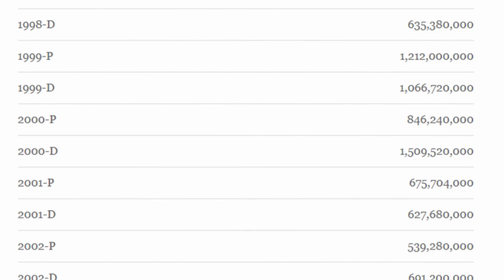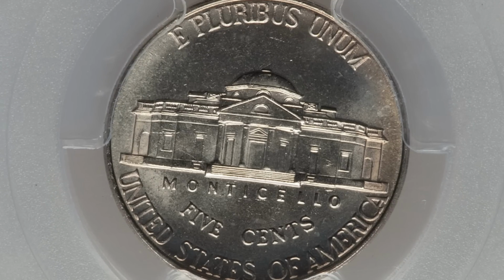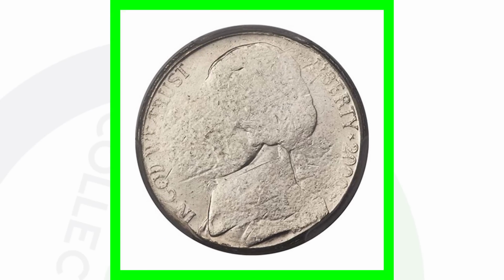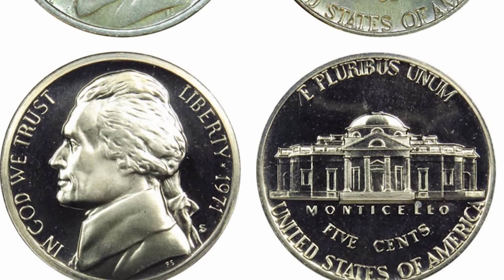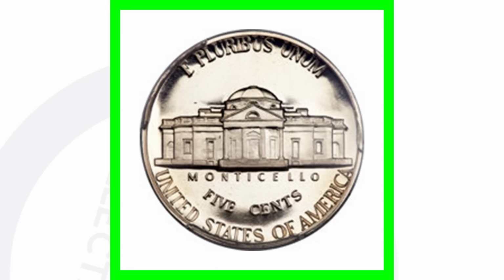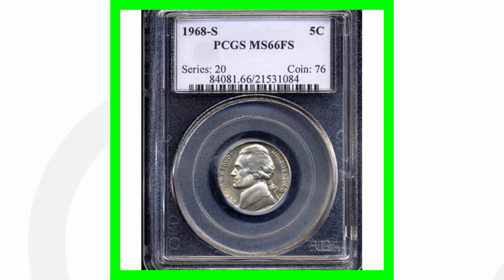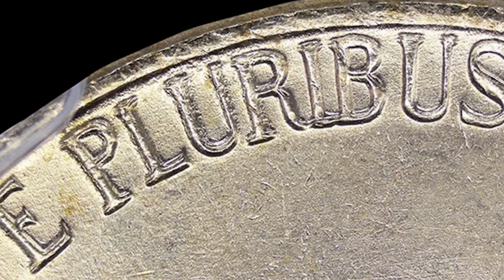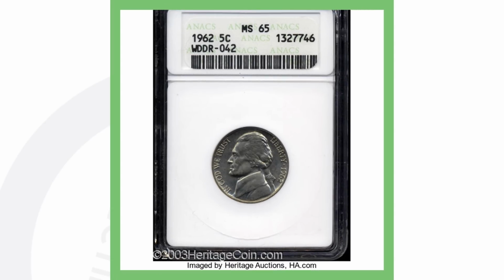THESE ERROR NICKELS ARE WORTH MONEY - 2000 JEFFERSON NICKEL COIN VALUES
These error nickels are worth money. We discuss the 2000 Jefferson nickel value and other coin prices. You can search for these valuable error coins in coin rolls from the bank or in your pocket change.